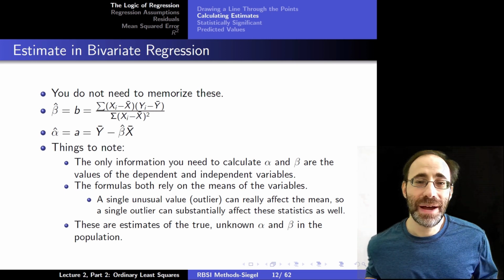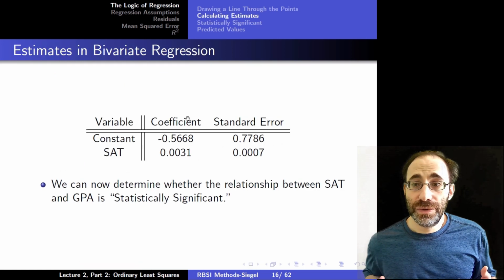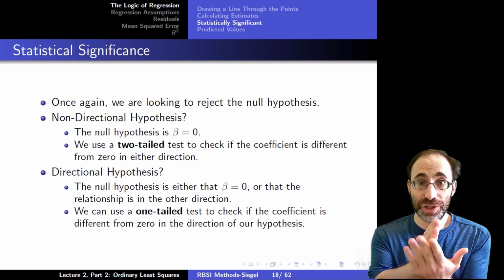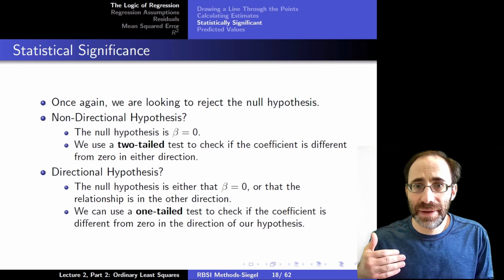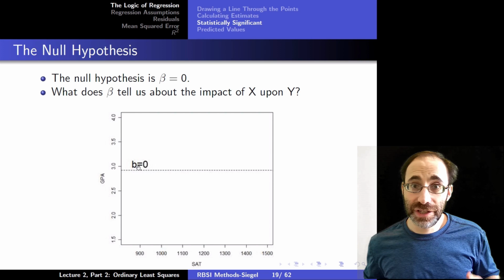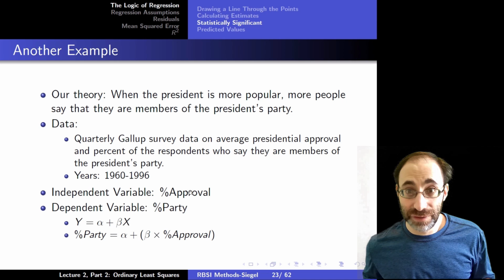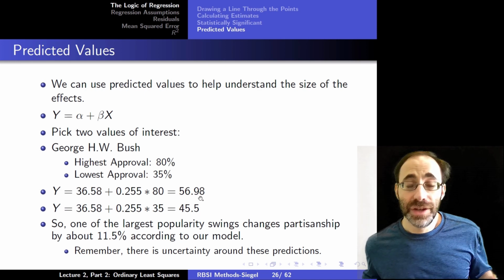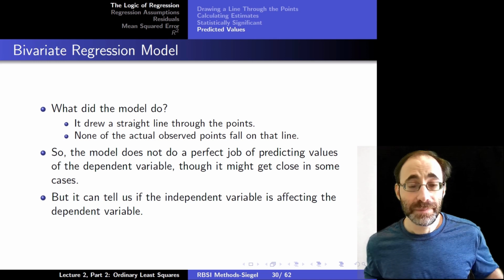Intro to Empirical Methods Lecture 2, Module 10: OLS Regression 2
More on Ordinary Least Squares regression.